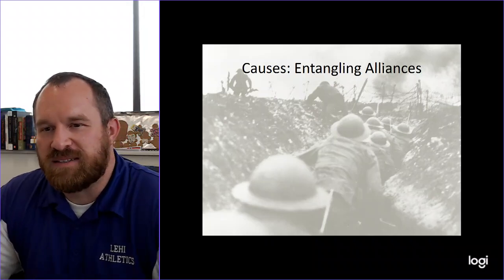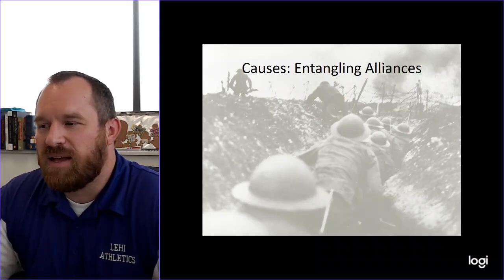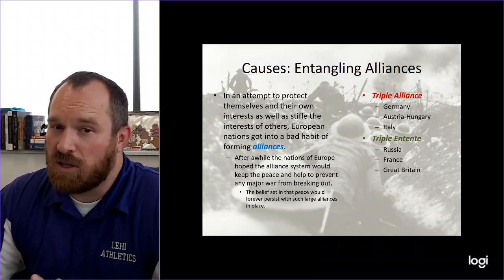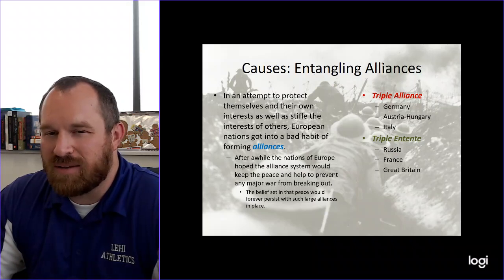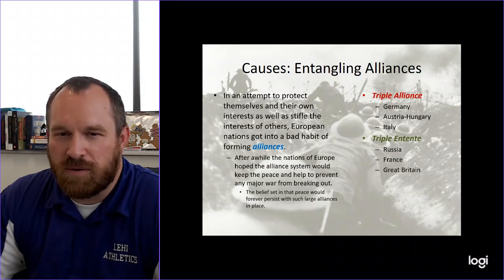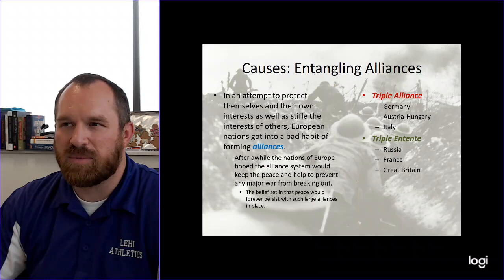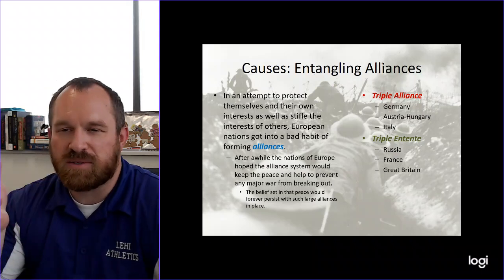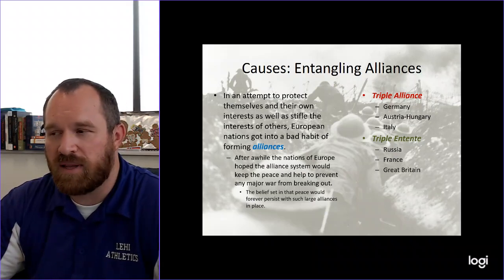Causes of WWI Entangling Alliances